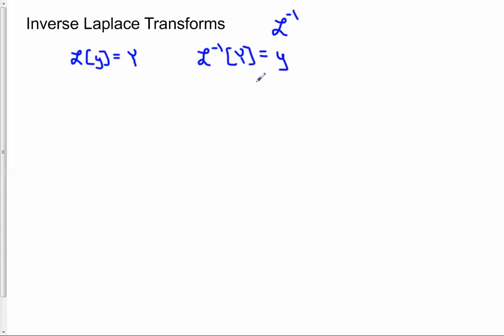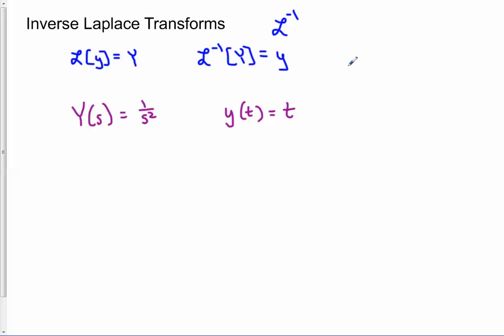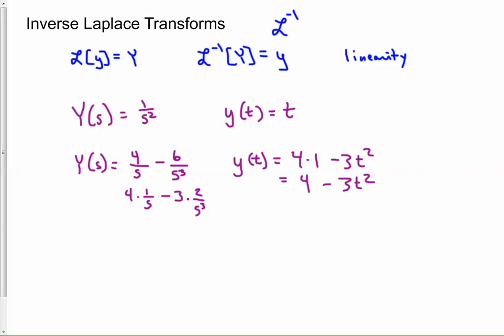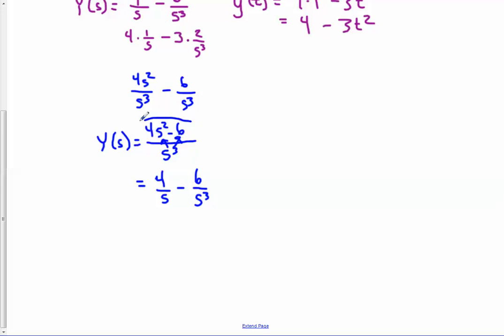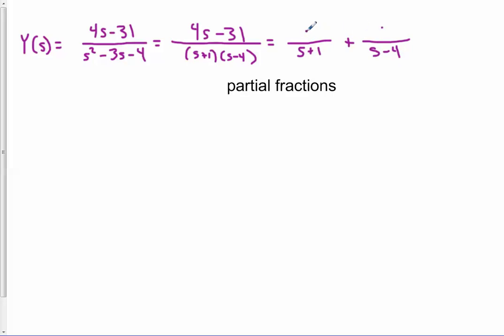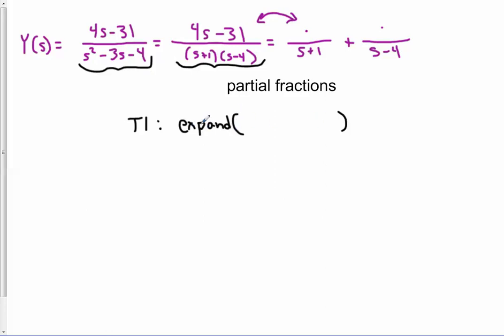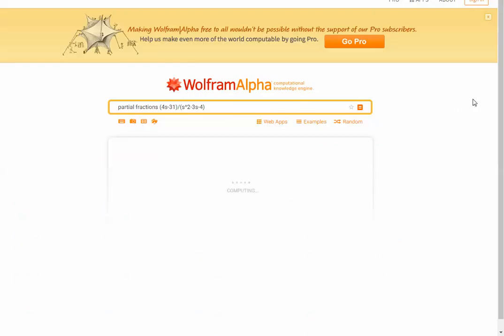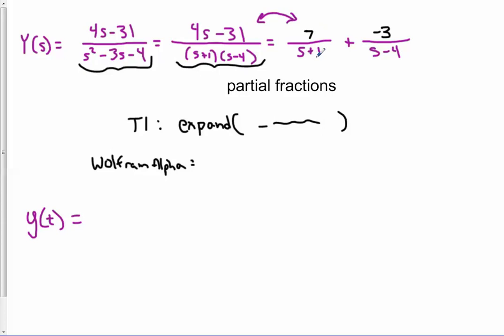inverse laplace transforms